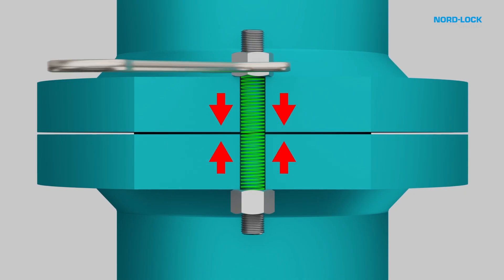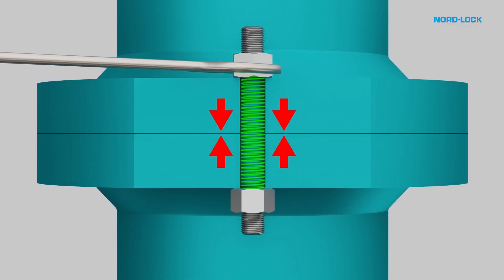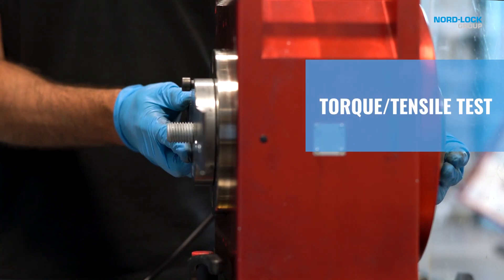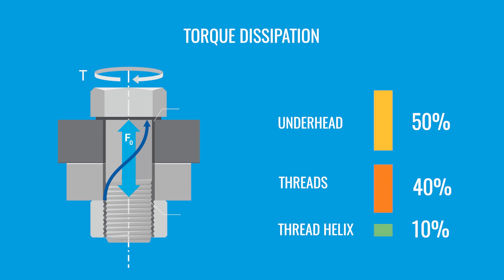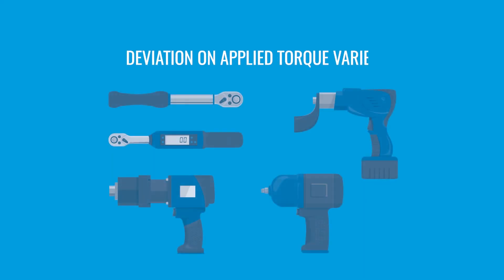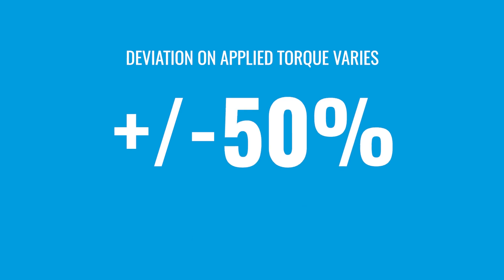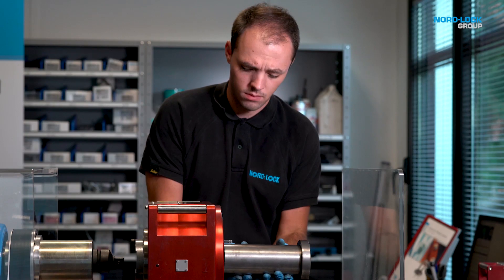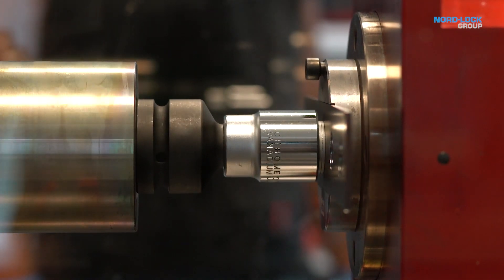The Experts - the Relation Between Torque, Preload and Friction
In this video, Damien Thomas, Technical Manager at Nord-Lock Group, explains how torque, preload and friction interact.

"The break down of torque shows that only 10% of the input torque is useful. All the rest is dissipated by friction. By applying a low friction lubricant, the effect of friction will be greatly reduced," Damien Thomas says.

The Experts is a series of videos in which Nord-Lock Group shares knowledge about bolted connections and how to solve bolting challenges.